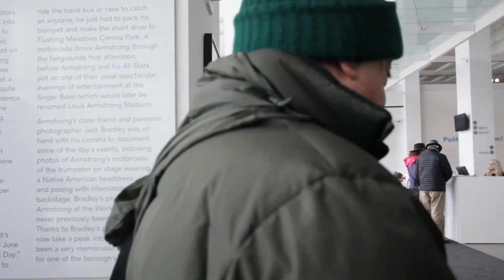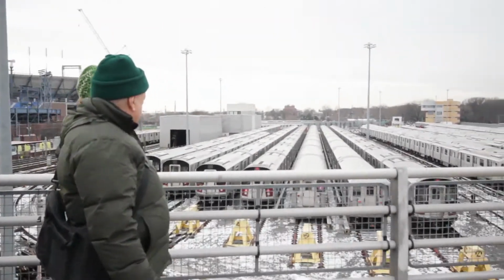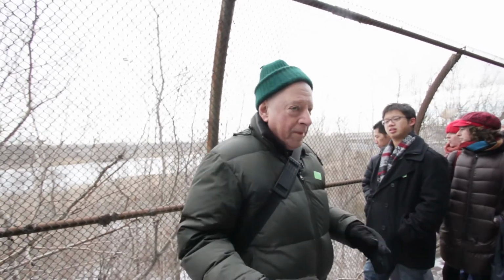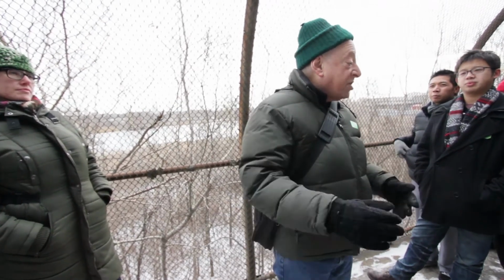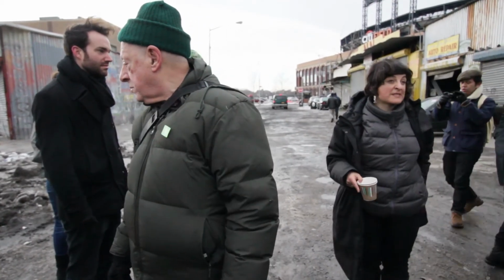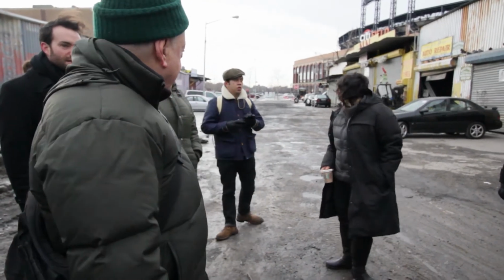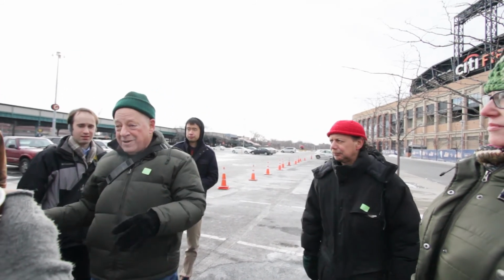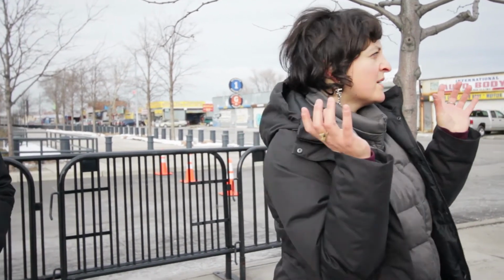Reviewing Renewal: A Willet’s Point Walk by Dr. Jack Eichenbaum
The walking tour of the Willet's Point Urban Renewal Area with Queens Borough Historian, Dr. Jack Eichenbaum, was presented on January 11th, 2015 at the Queens Museum as part of the presentation "Reviewing Renewal."

From January 11 to February 8, 2015, the "Urban Reviewer" came to life as an intervention on the Panorama of the City of New York at the Queens Museum for "Reviewing Renewal." We put all 155+ Urban Renewal Area Plans that NYC ever adopted on the Panorama, with accompanying programs every Sunday and wall treatments that invited visitors to see and shape urban renewal in our city.